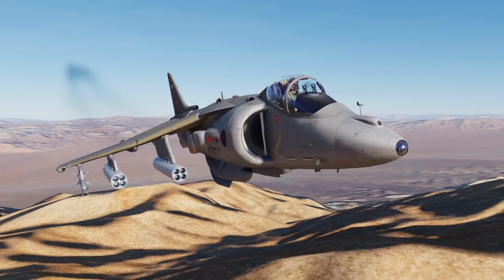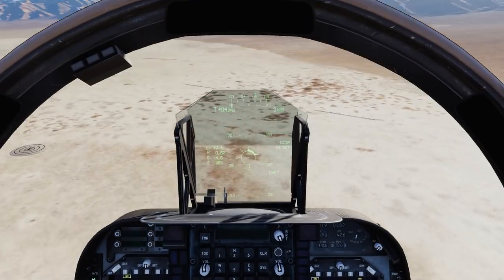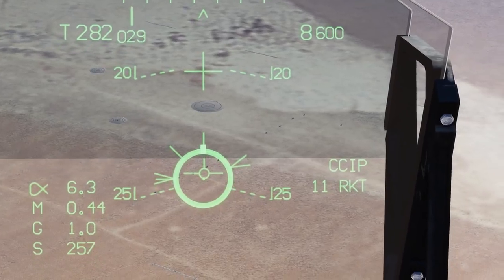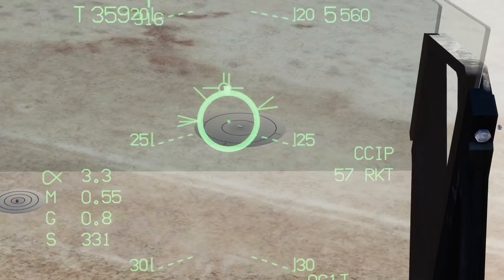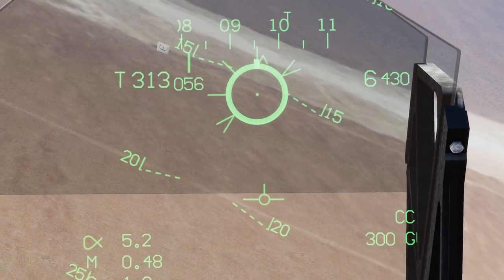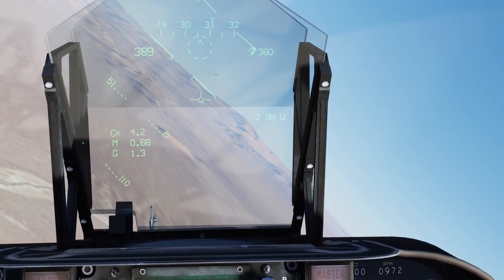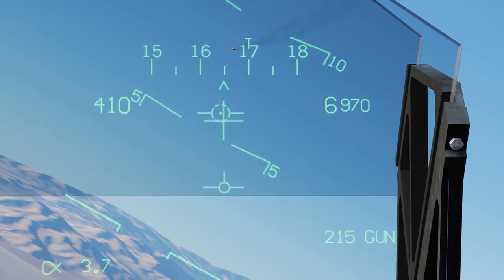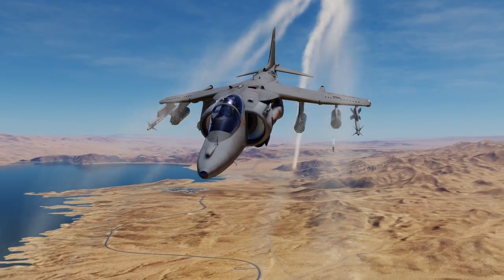DCS AV-8B Harrier Basic Weapons tutorial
Gun pod, Sidewinder and Rocket employment will be covered in this video.

Please note since recording, i've learned you do not actually need to enable IR cool unless you've suffered a SMC failure, this detail evaded me when i was cramming in learning the module :)